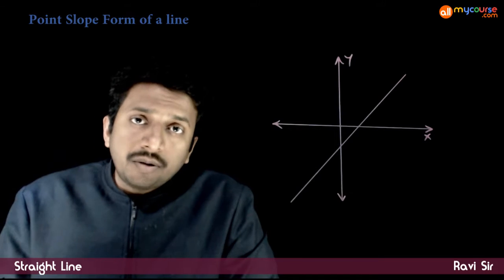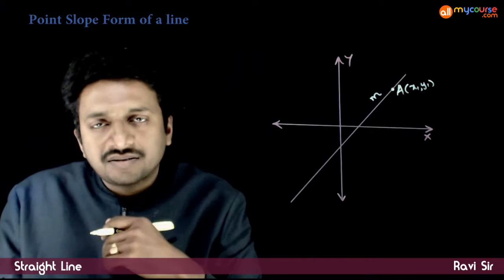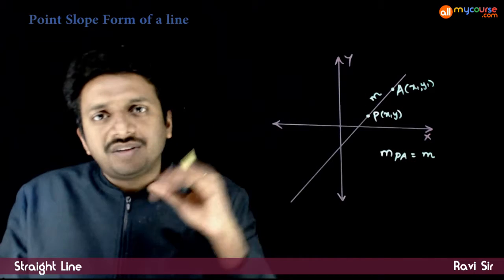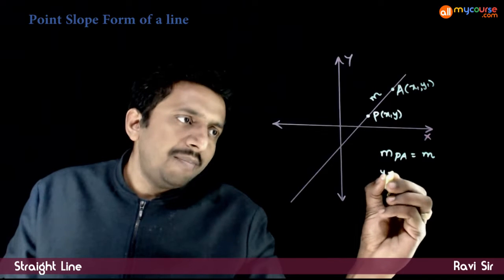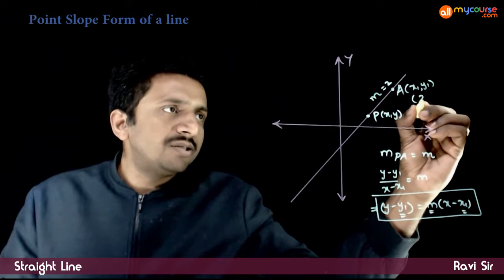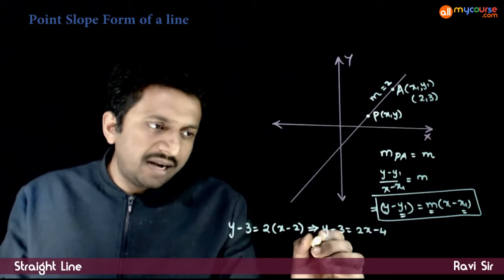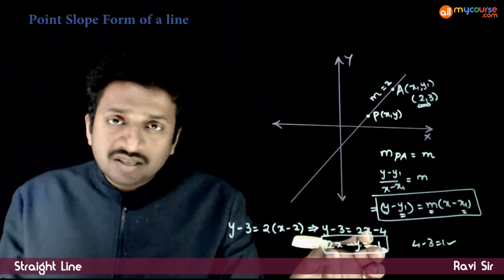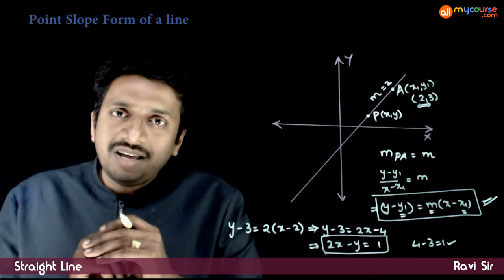8 Point slope form of a line